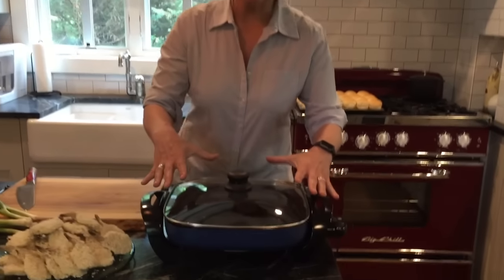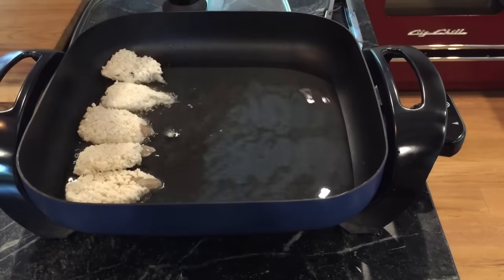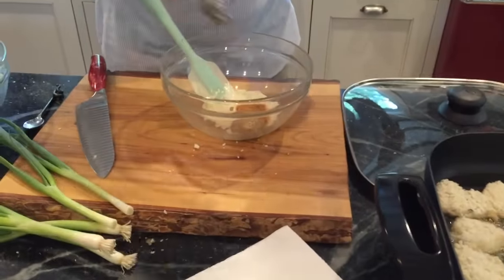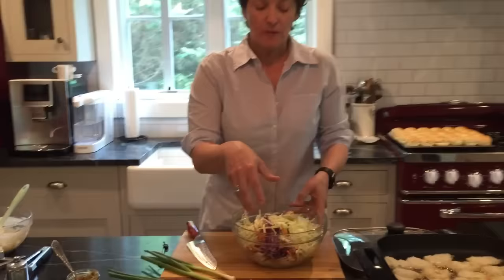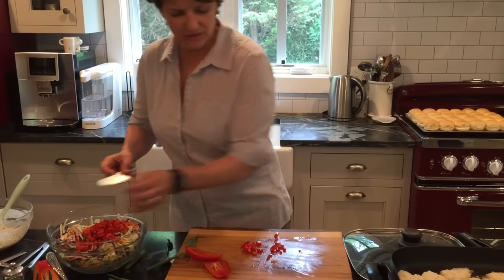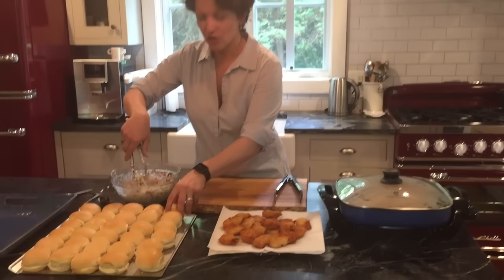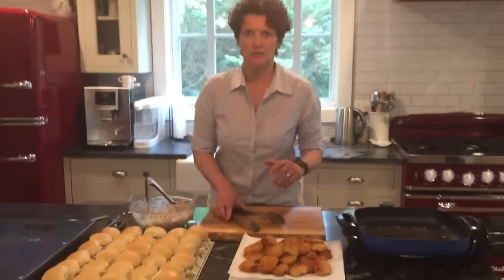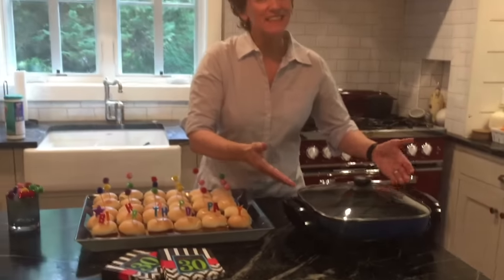Shrimp Po-Boy Sliders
This video is about Shrimp Po-Boy Sliders